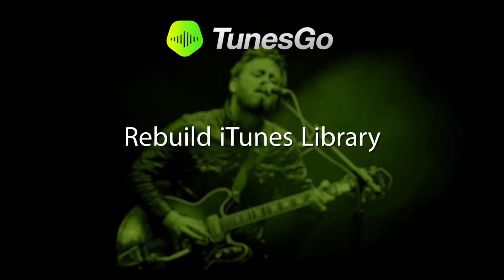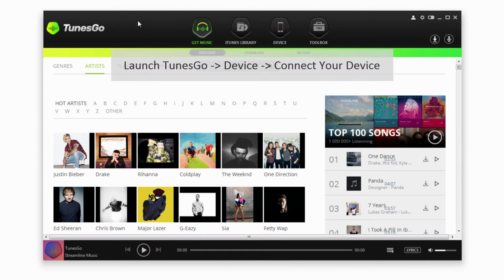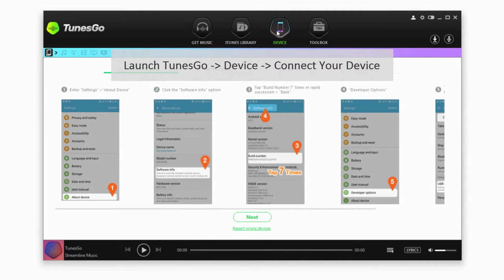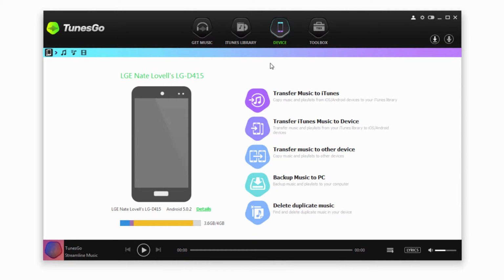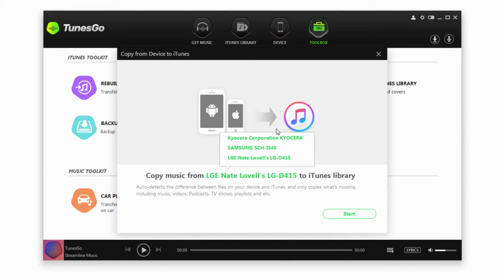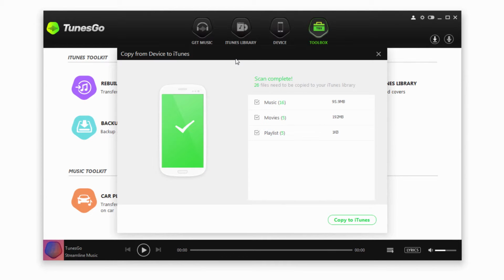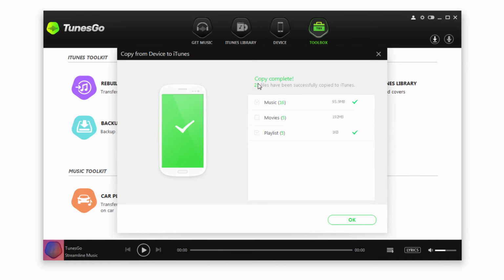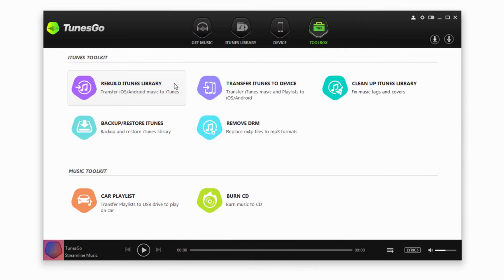TunesGo: Rebuild iTunes Library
Organize your entire music library
1. TunesGo analyzes your music library, tags your music, updates the cover art, removes duplicates, removes missing or broken tracks.
2. scans your library and helps you find out which tracks need a fix. Repair all missing and inaccurate music tags and covers with just one click